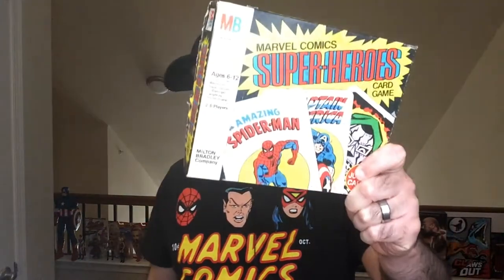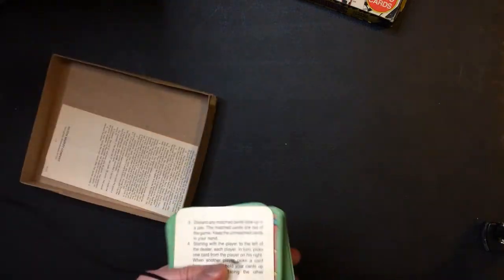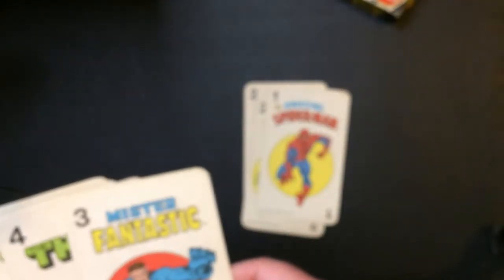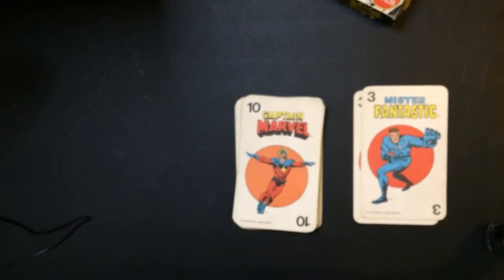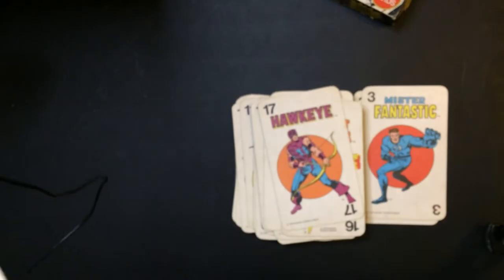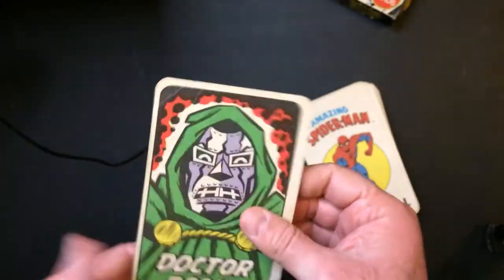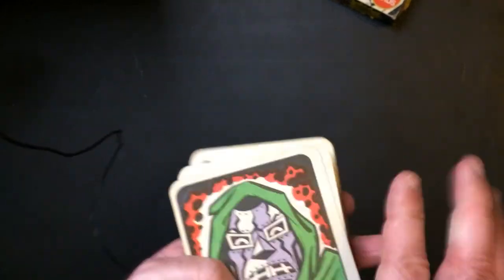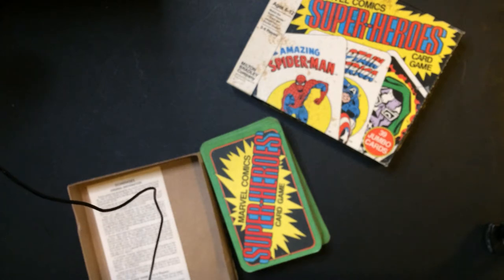Marvel Super-Heroes Card Game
Marvel Super-Heroes Card Game from 1978.